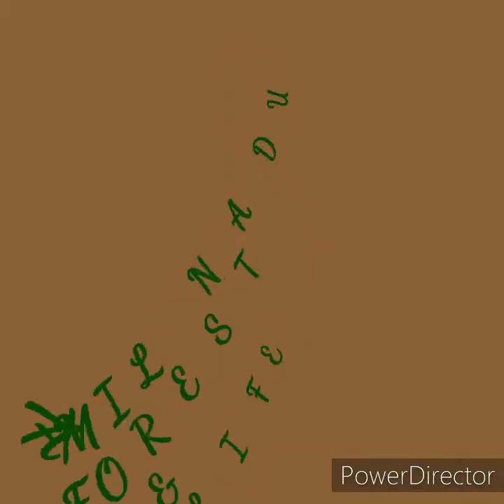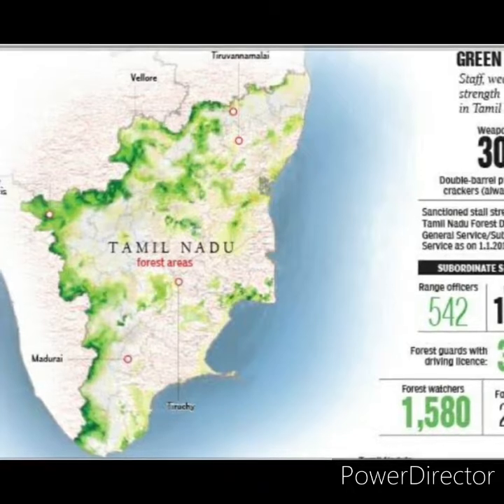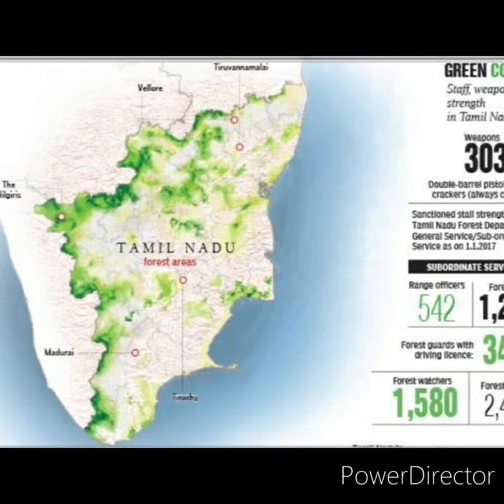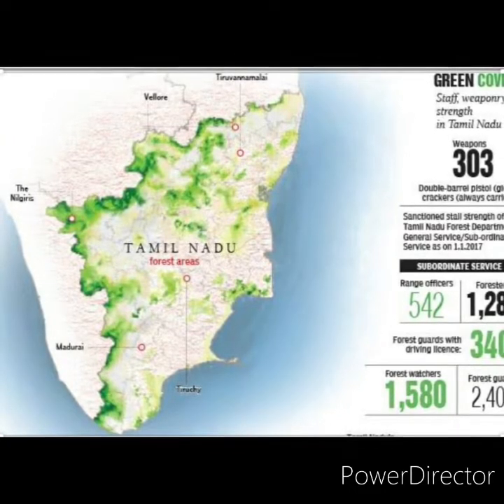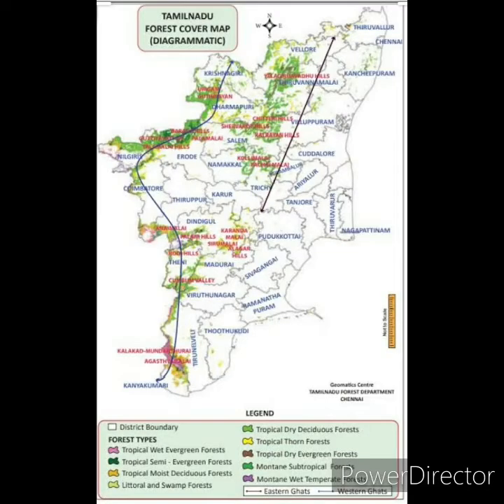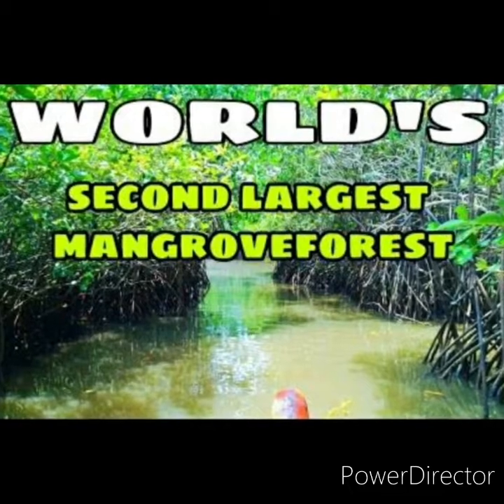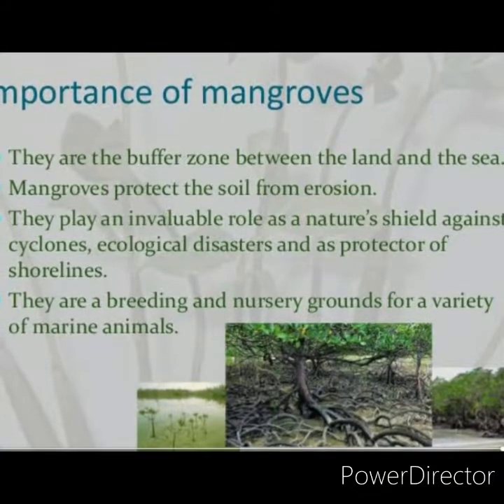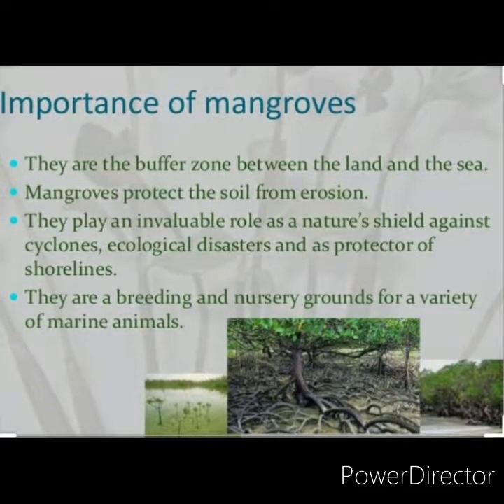Tamil Nadu forests 🌴🌴🌲🍀